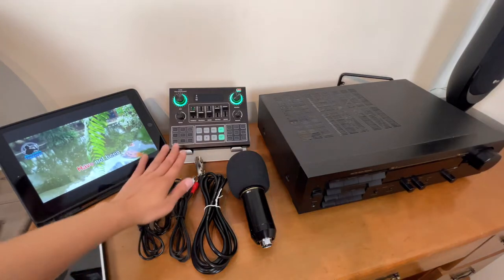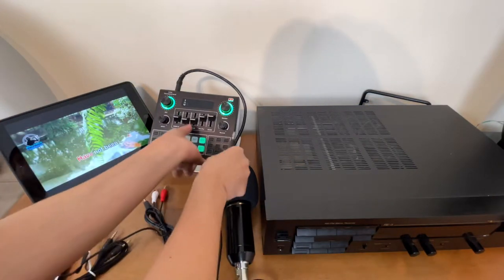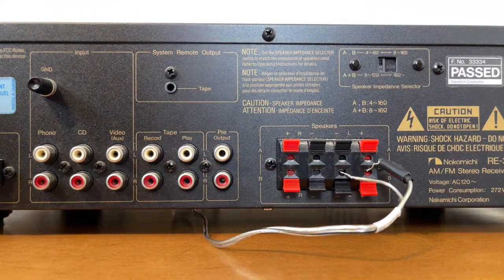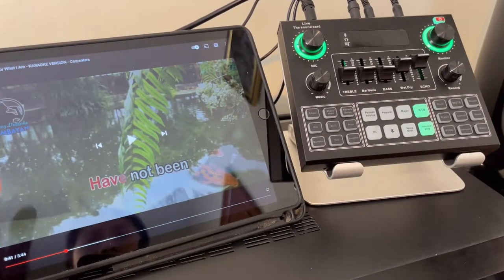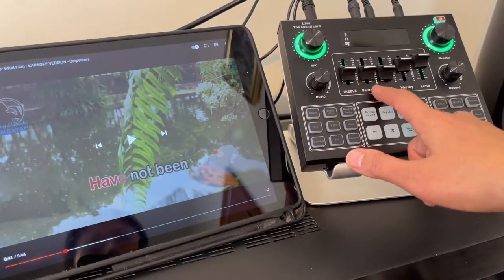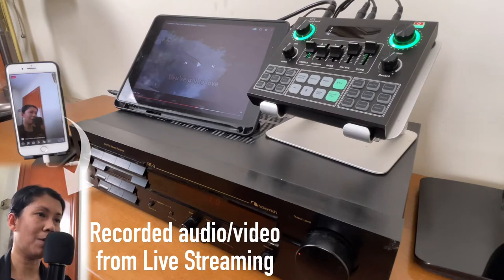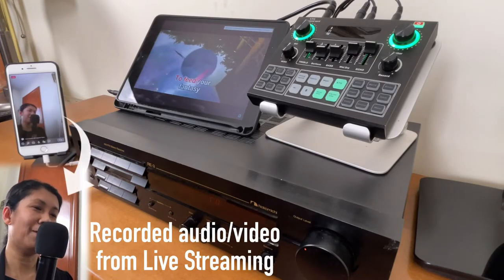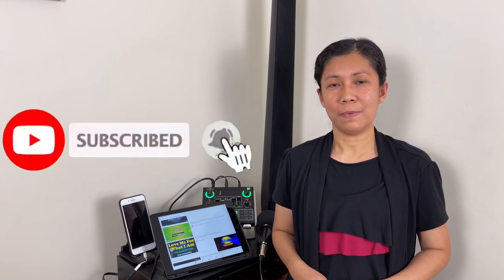V9 Sound card to Amplifier for Karaoke, Recording or Streaming Set Up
V9 Sound card to Amplifier for Karaoke or Streaming Set Up

V9 Sound card
Condenser Mic
RCA to TRS 3.5mm
TRRS 3.5mm to TRRS 3.5mm